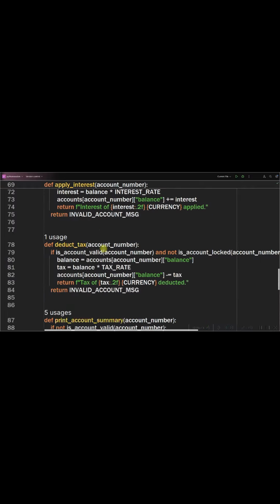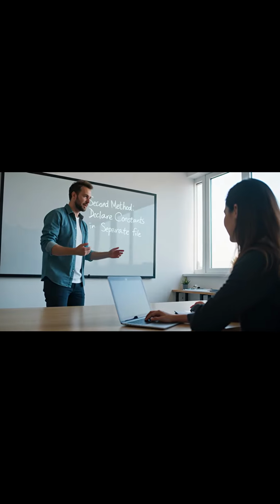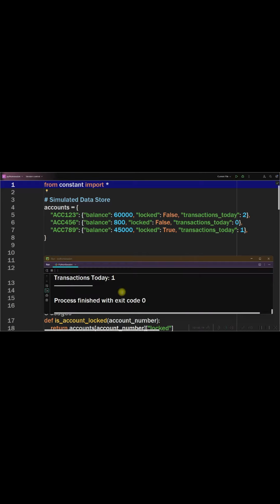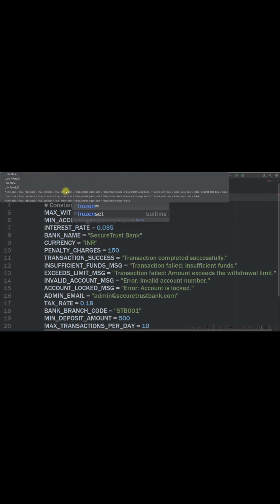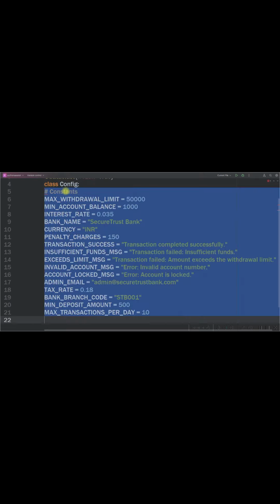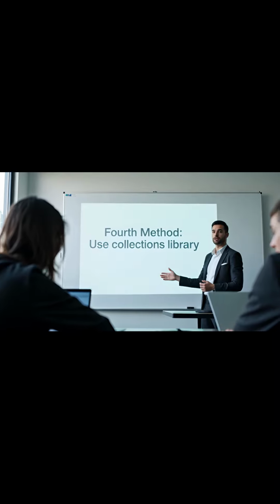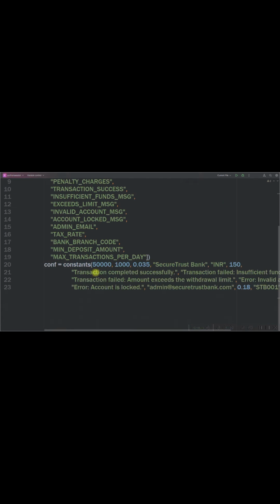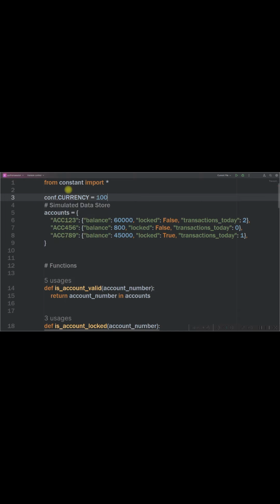How to Declare Constants in Python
This Video explains about some of the methods that we can use to declare constants in Python